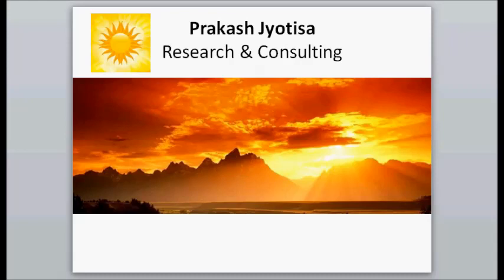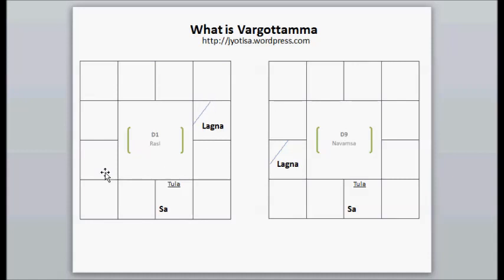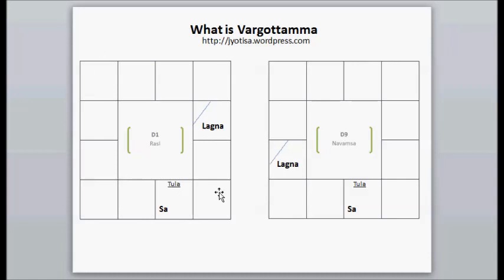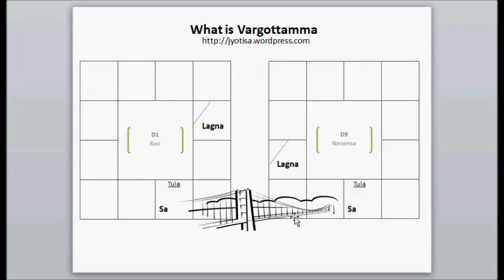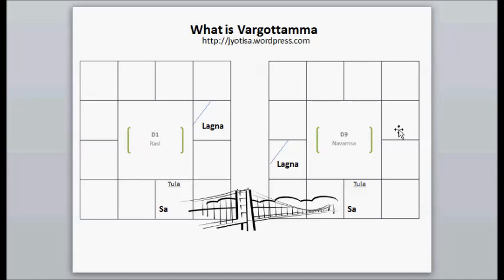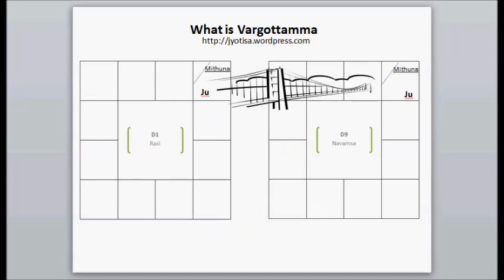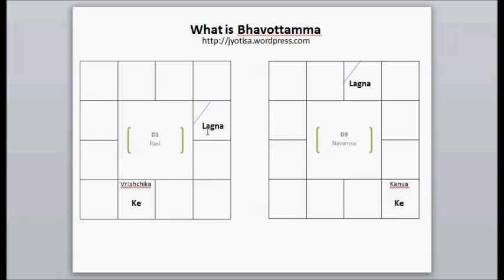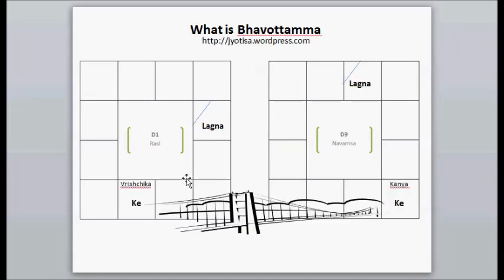Vargottamma and Bhavottamma in Vedic astrology